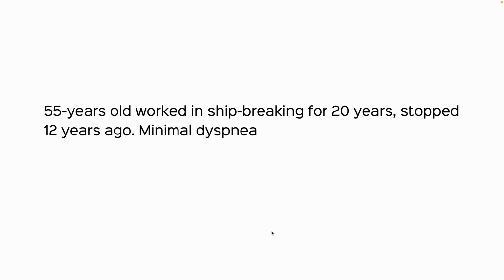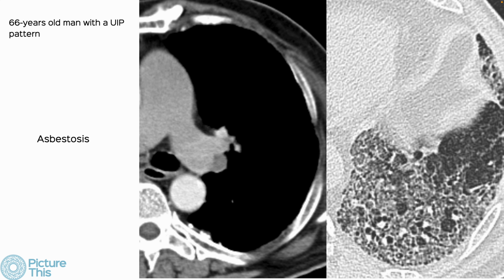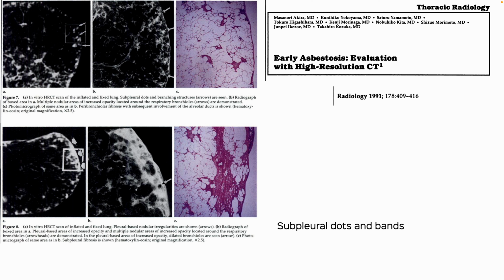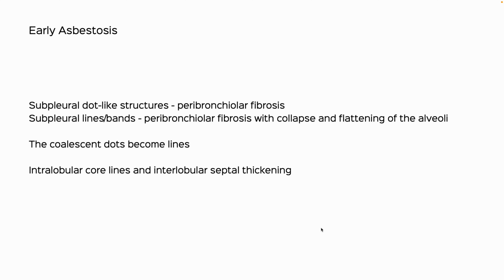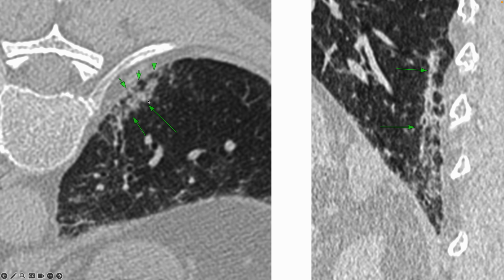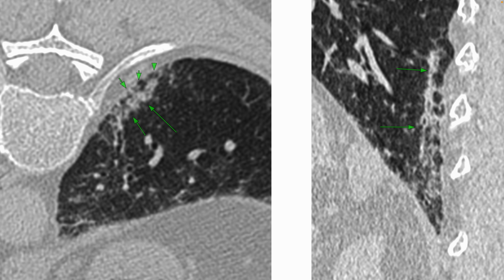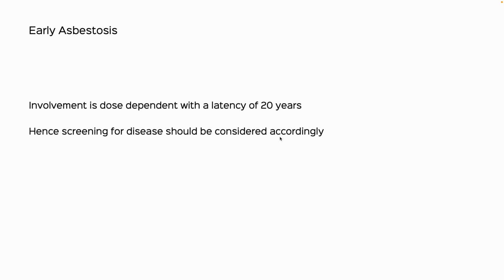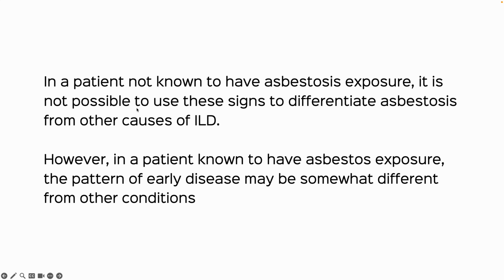Case of the Day - 095 - 2025 09 02 - The Dots and Bands of Early Asbestosis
55-years old with asbestos exposure for 20 years, stopped 12 years ago and mild dyspnea.

The video explores the dots and bands signs described by Dr. Masanori Akira first in 1991 and the evolution of these findings over time with better resolution.